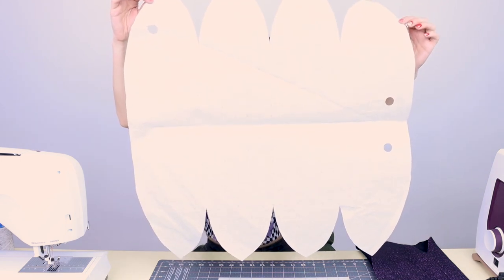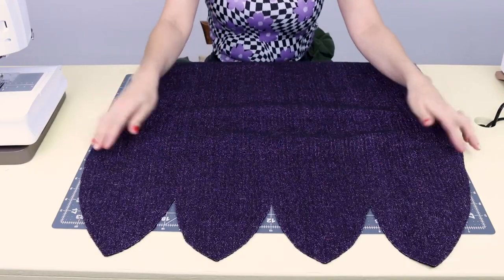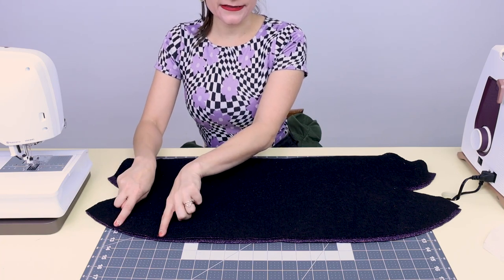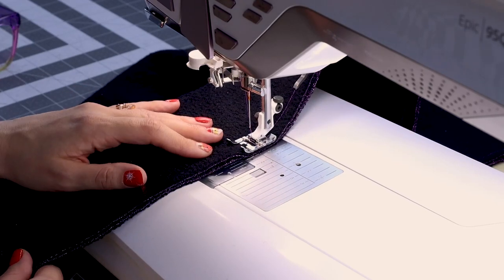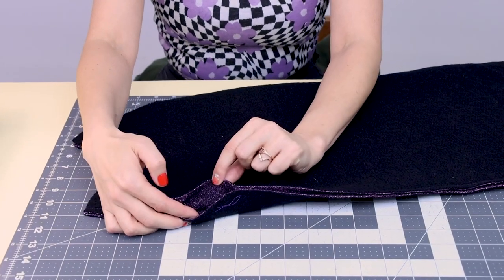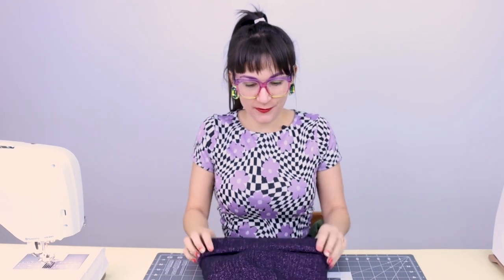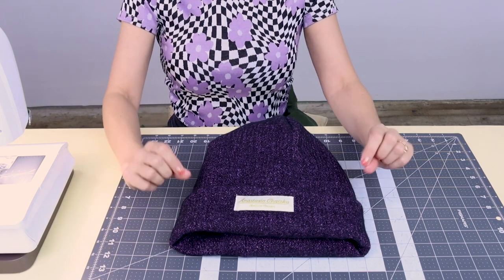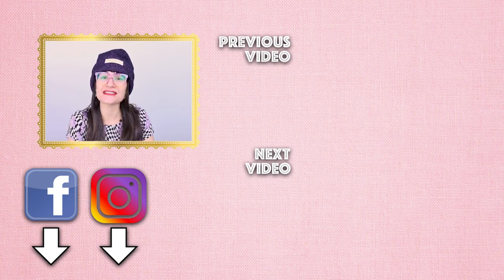Easy DIY Carhartt Style Beanie With Sewing Pattern | Sew Anastasia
How do you make a beanie Carhartt style with a perfect pattern to get that Carhartt look at home? Fashion designer Anastasia Chatzka shows you how to make the perfect beanie DIY style on your home sewing machine in her latest youtube sewing tutorial!